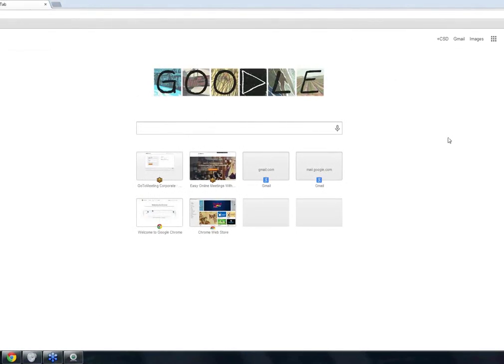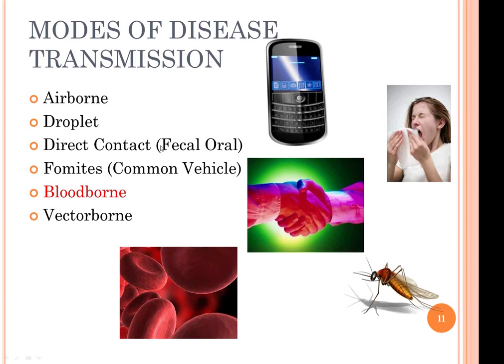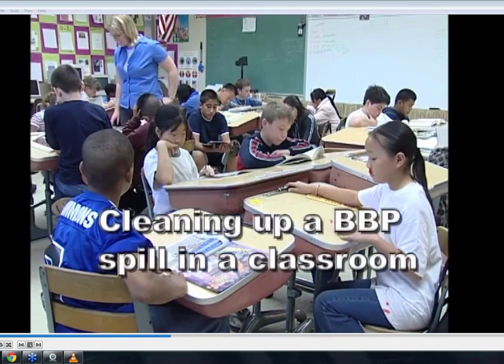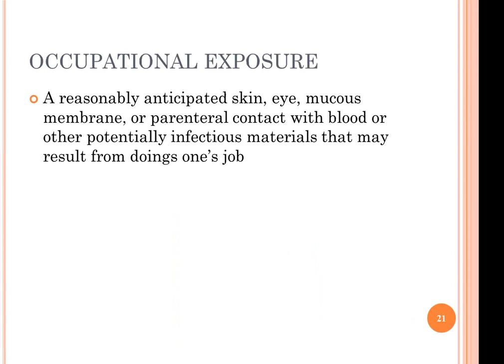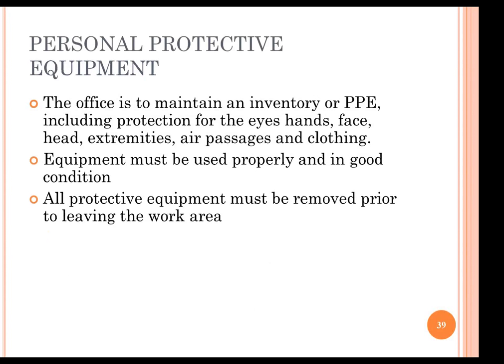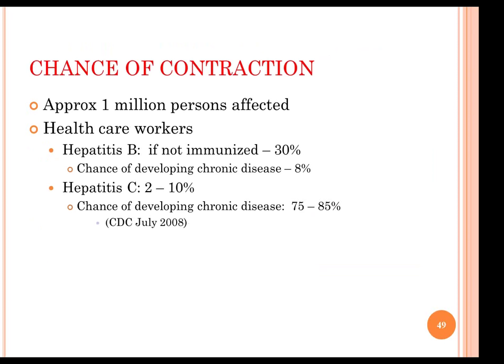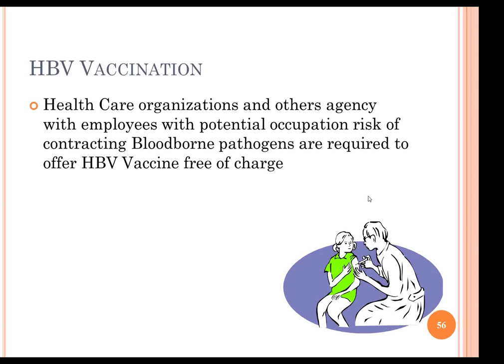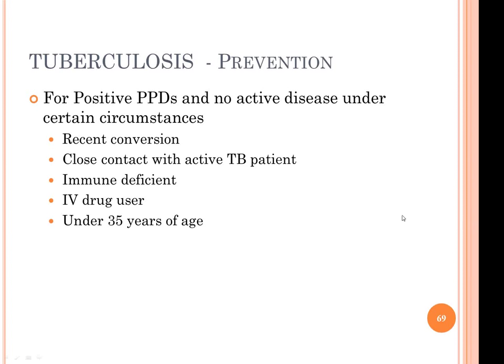Blood Borne Pathogens Webinar